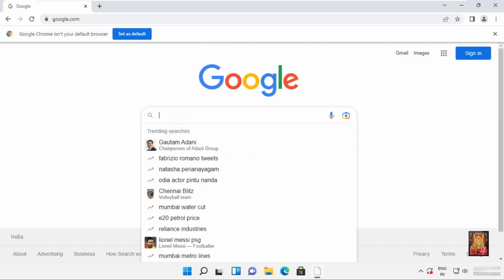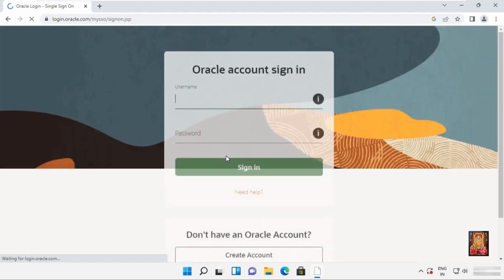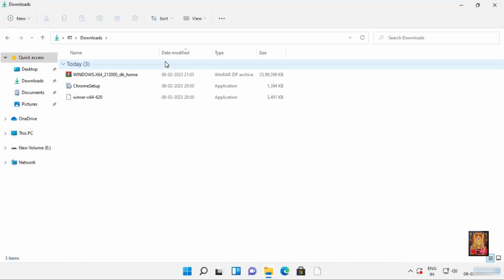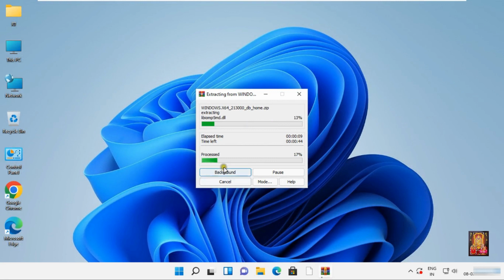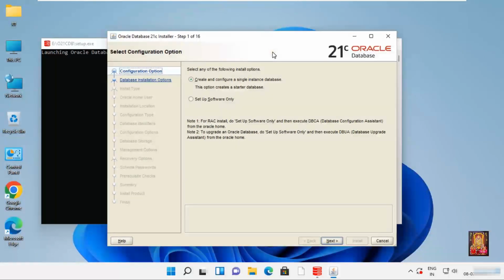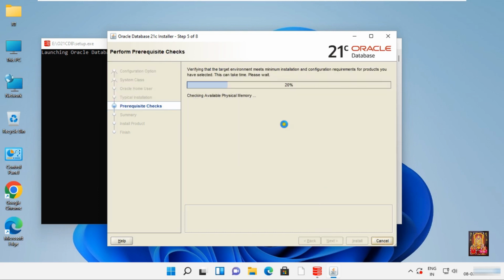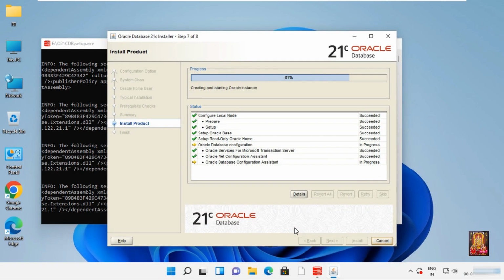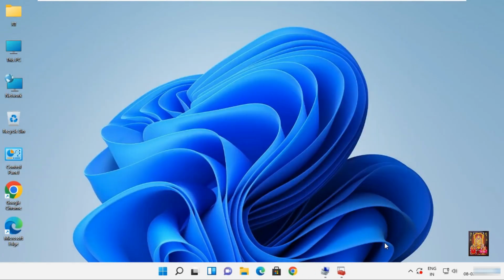How to Install Oracle 21C on Windows 11 [Updated 2023 Latest Version]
--How to Install Oracle 21C on Windows 11